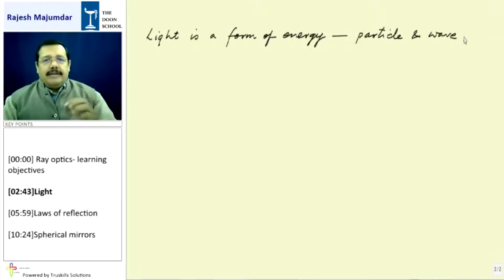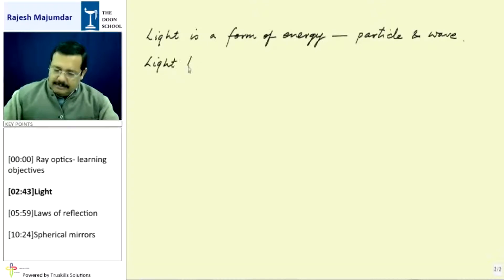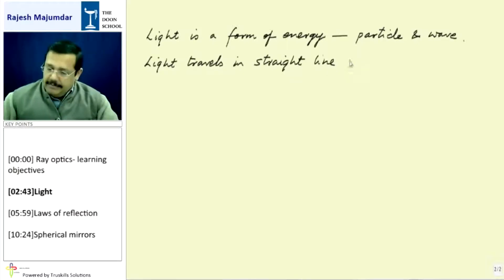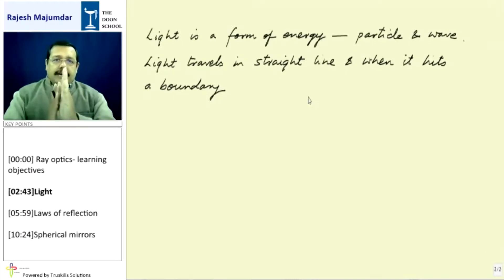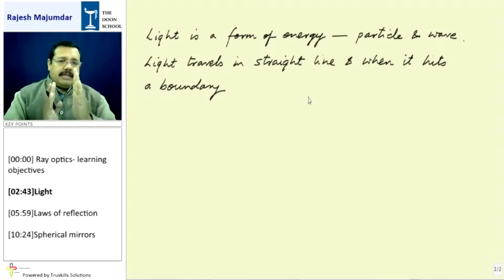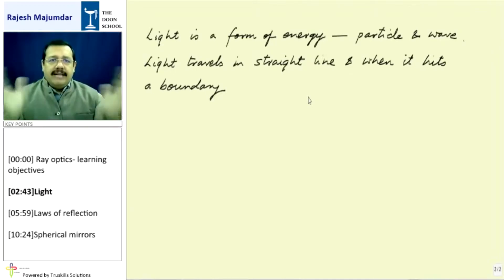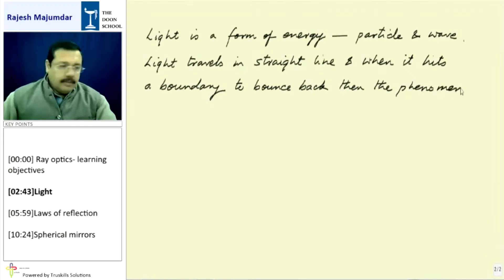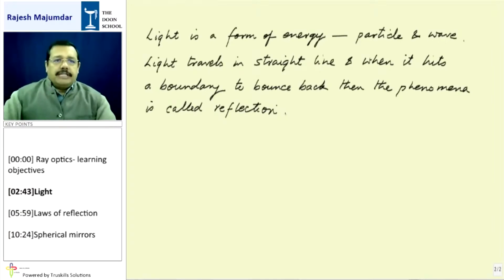Chapter 6 Ray Optics - GSEB STD-12 Physics (English Medium)